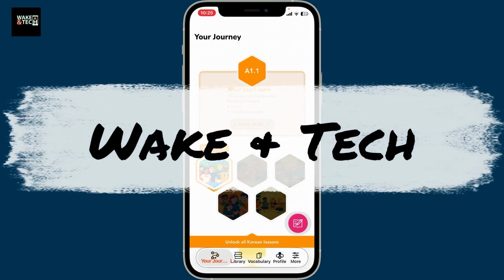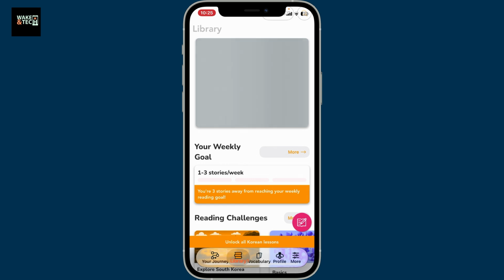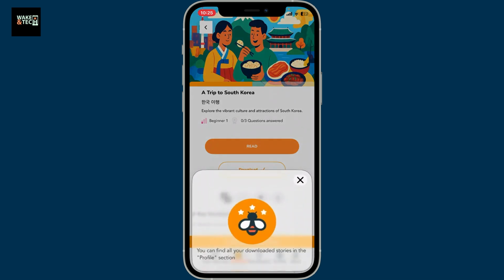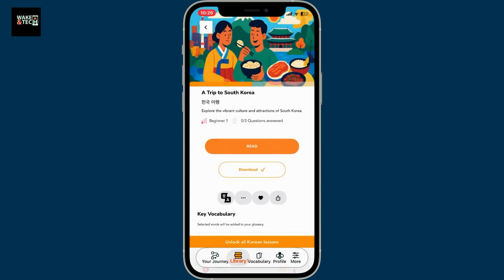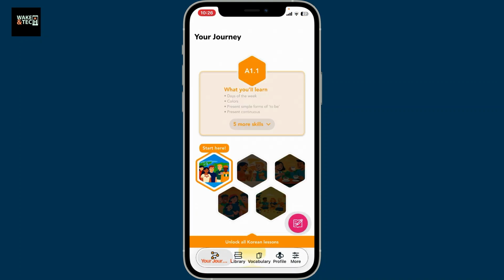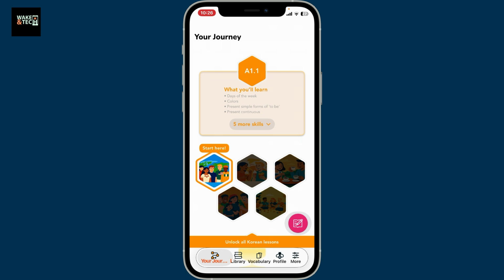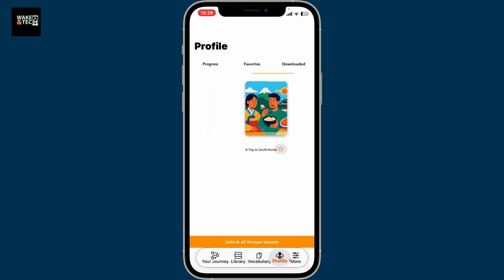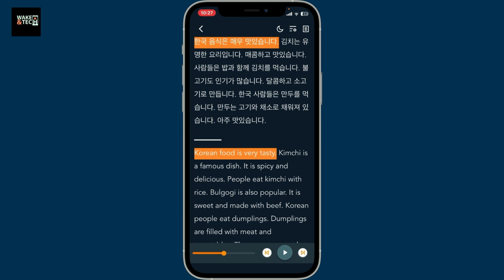How to Download Stories for Offline Reading in Beelinguapp | 2026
Want to enjoy your favorite stories on Beelinguapp without needing internet?  In this beginner-friendly tutorial, I’ll show you how to download stories for offline use step by step on your mobile device. Perfect for reading during commutes, flights, or anywhere without Wi-Fi!